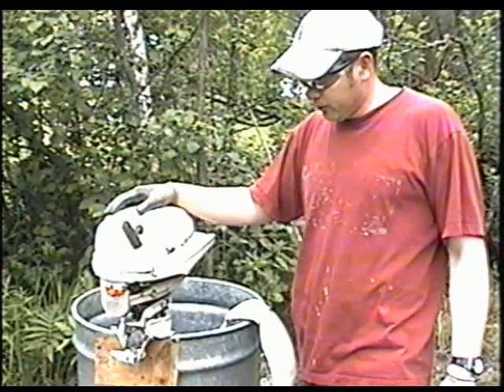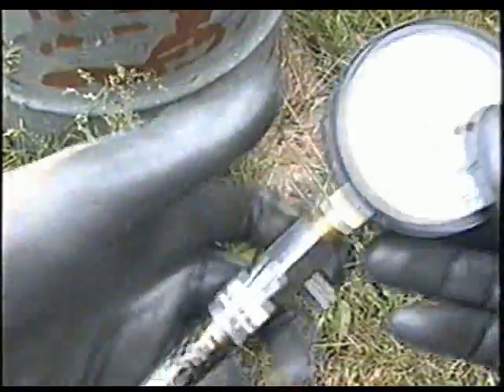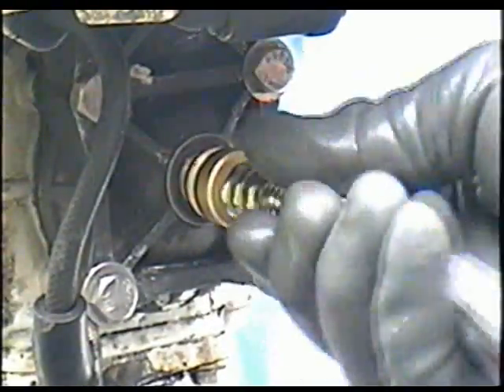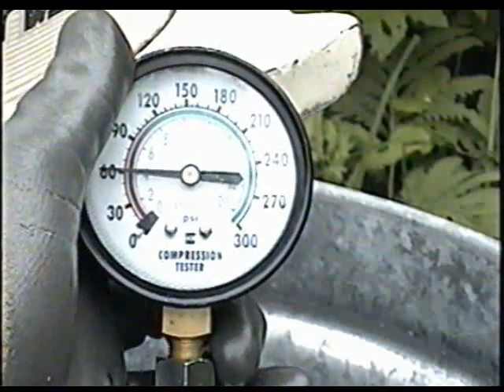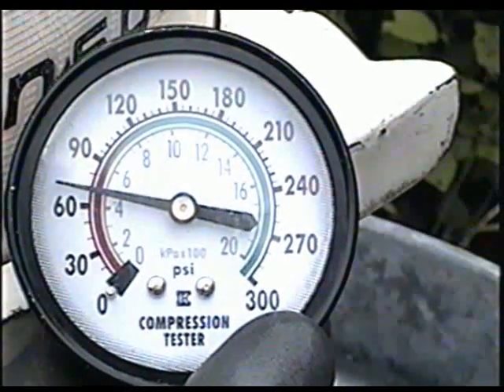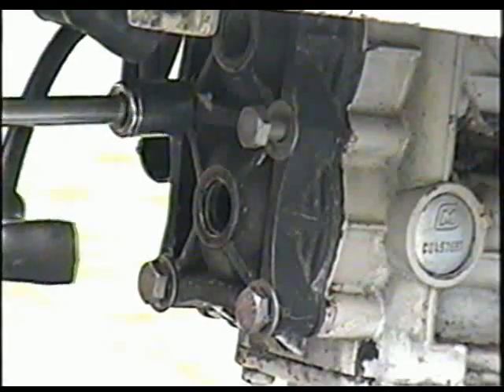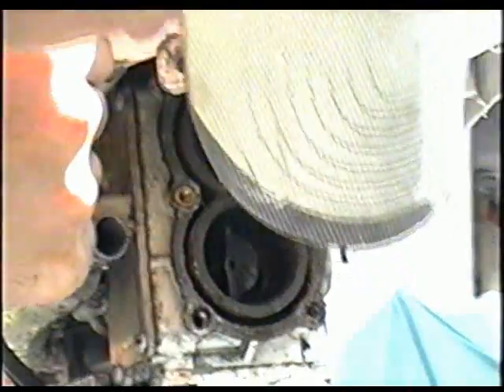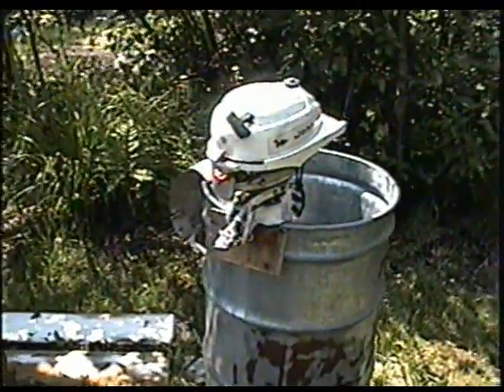Compression Test on 1962-3hp Johnson Outboard Part 1/2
How to test the compression on your outboard motor.